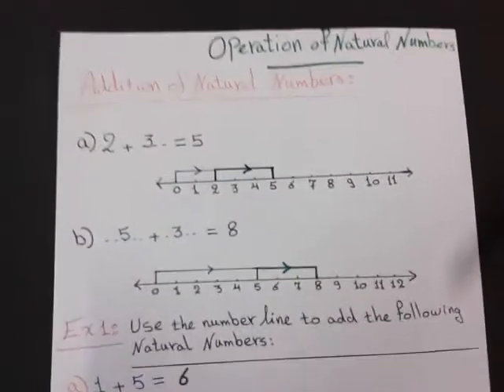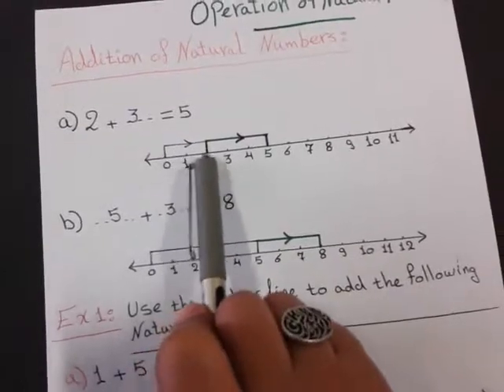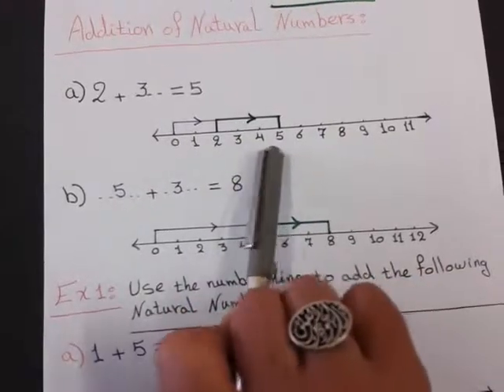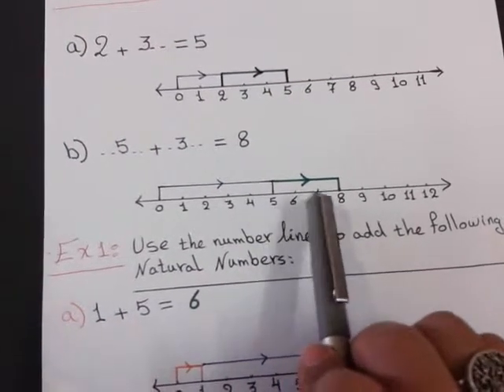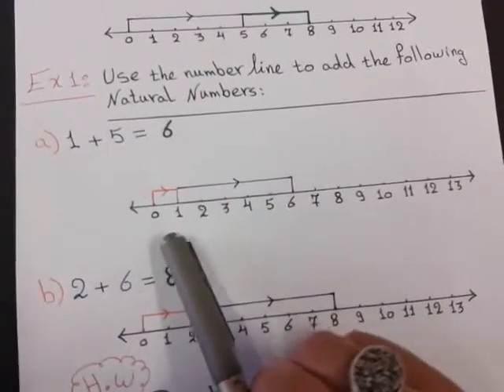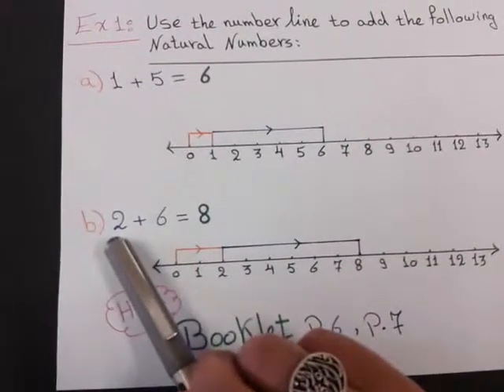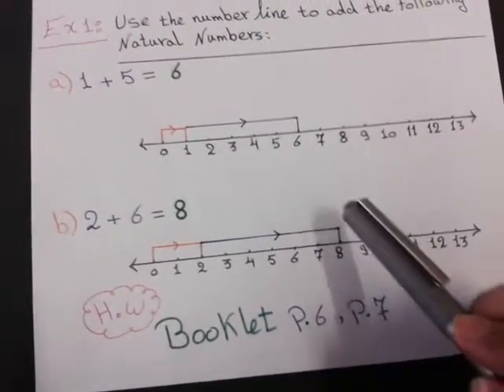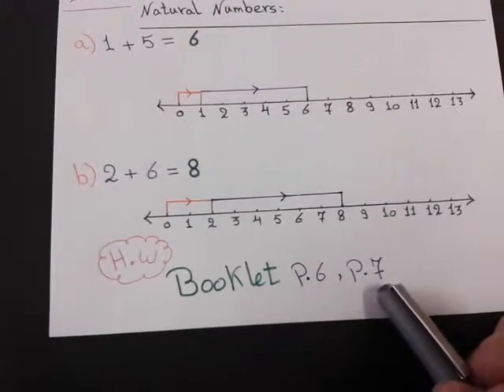Operation on numbers Unite 1 lesson 3 5th Mrs Bassma